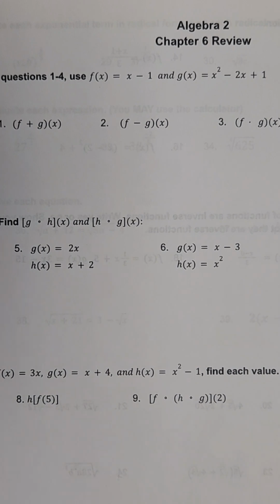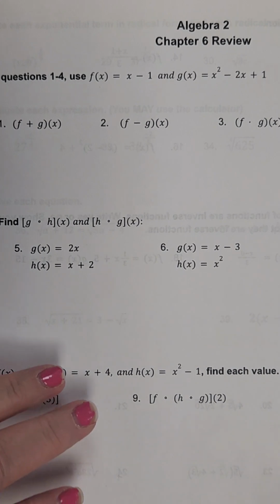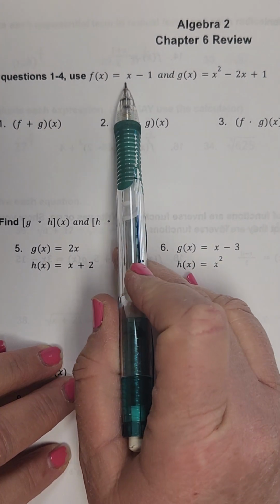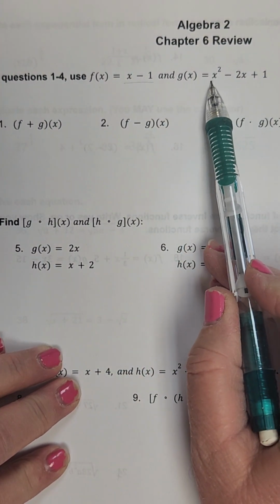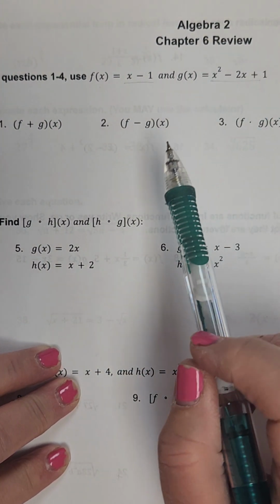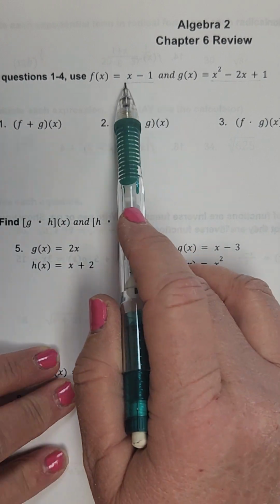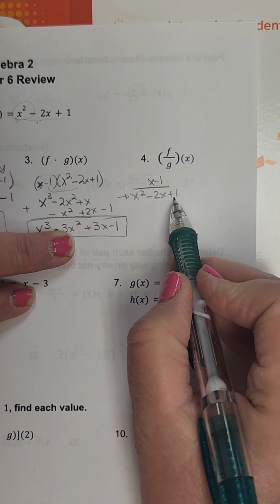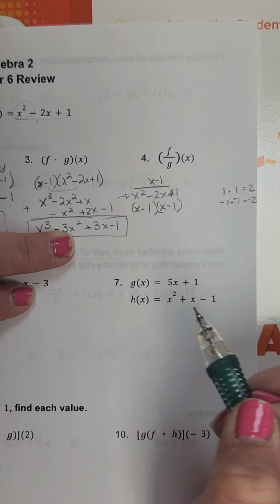Algebra 2 Chapter Review (Operations on Functions & Solving Radical Equations)